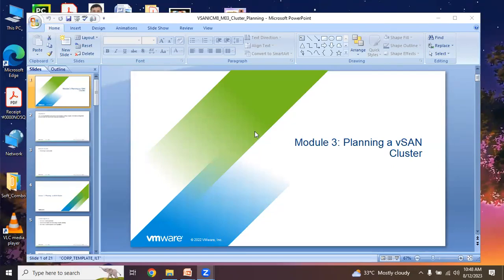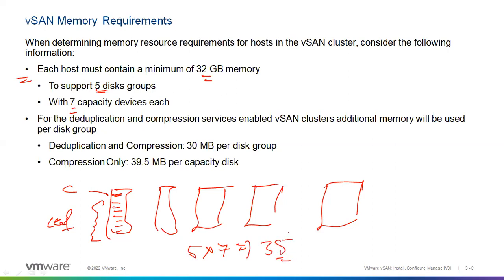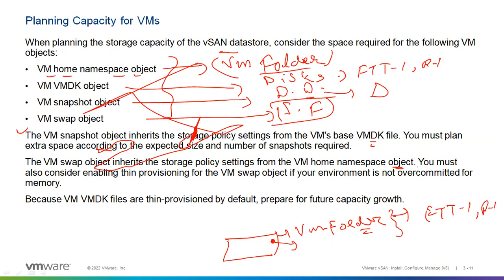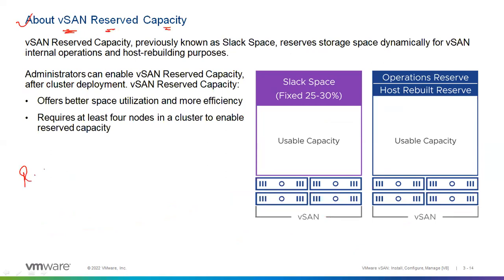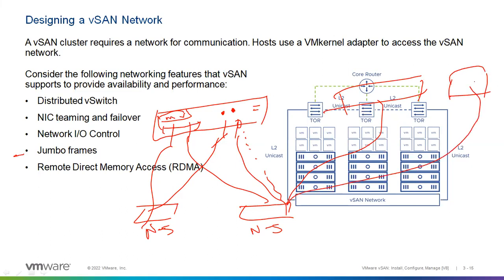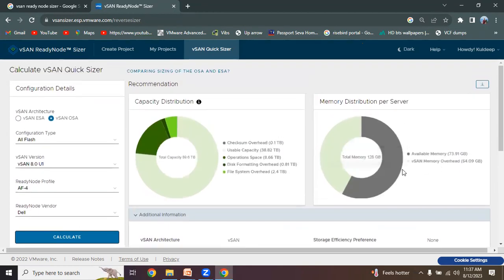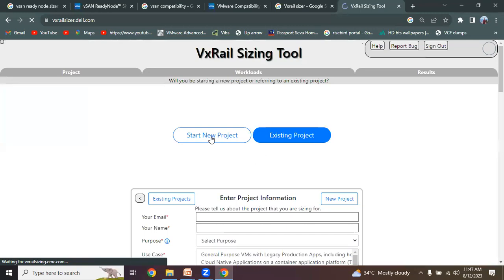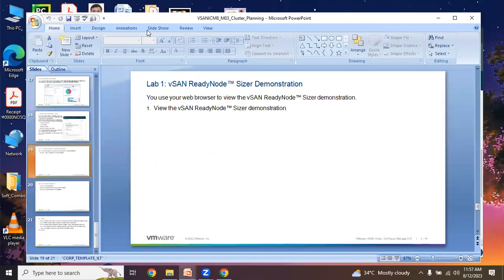Day 3 vSAN Plannining for Deployment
vSAN Plannining for Deployment